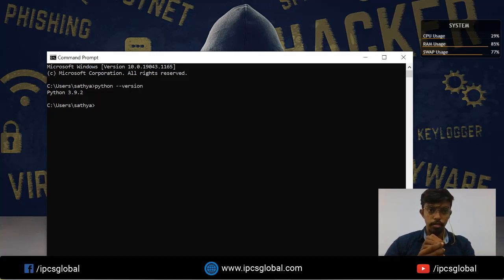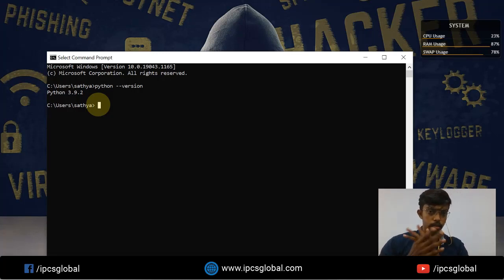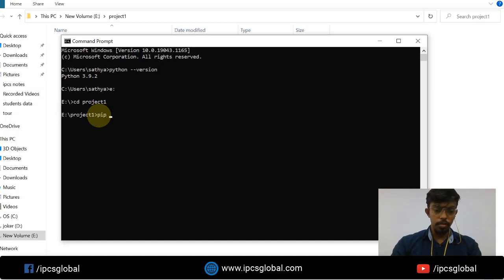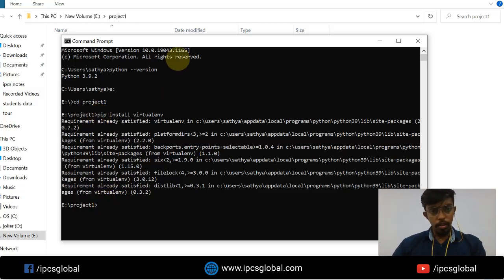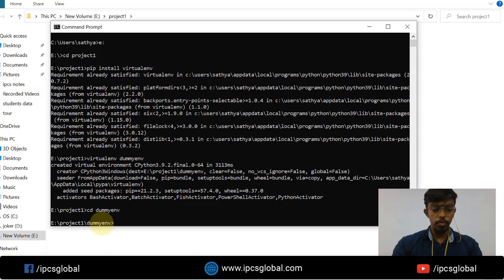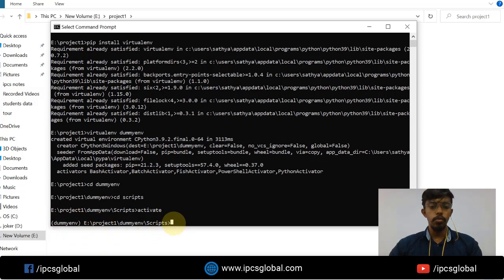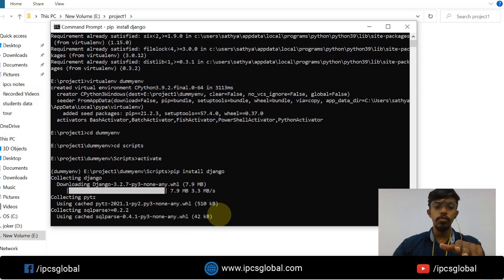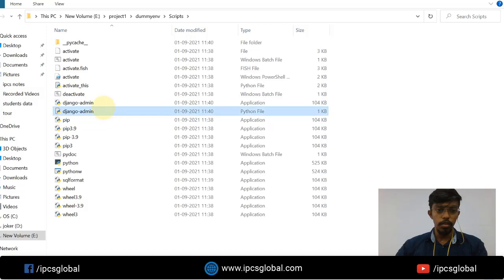HOW TO INSTALL LATEST VERSION DJANGO IN WINDOWS | PYTHON LATEST VERSION INSTALLATION | PYTHON 3.9.7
IPCS Global through its research oriented and progressive approach offers perfect automation solutions to a vast array of industries which include but are not confined to software, marine and construction engineering. We have been providing industries with services ranging from proposing and installing to the absolute commissioning of automated system, completely adhering to the industry standards.